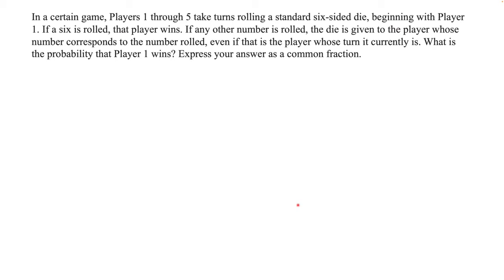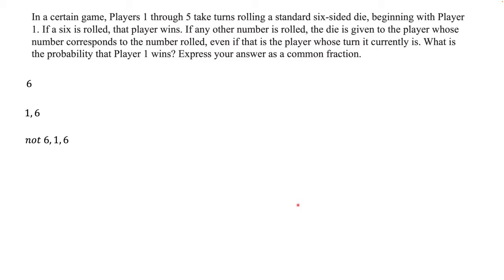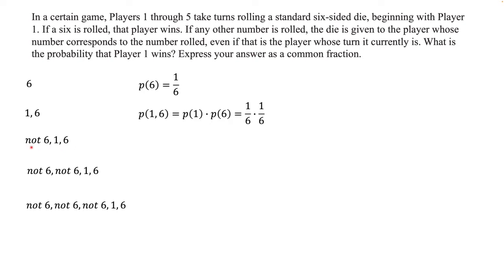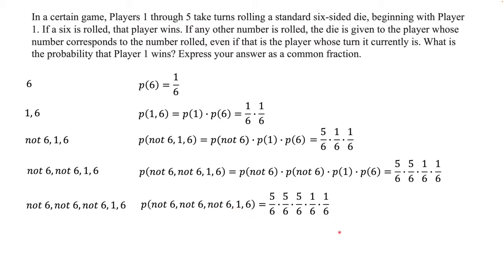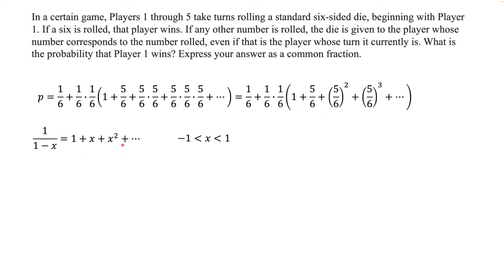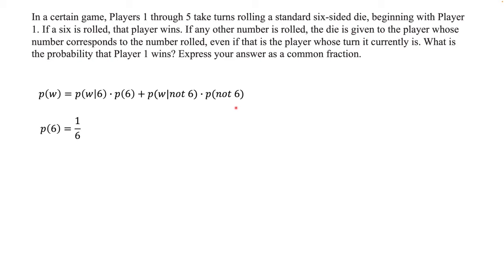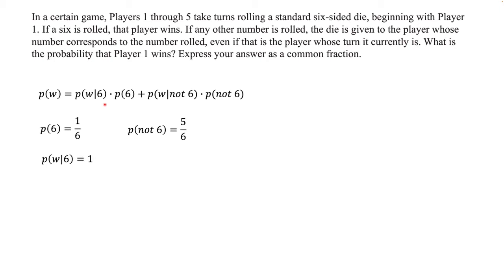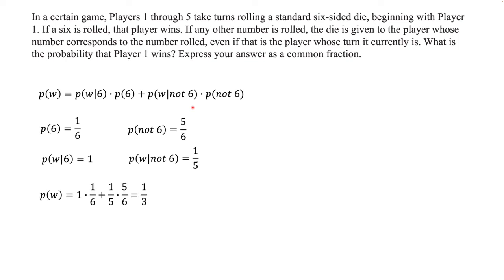Mathcounts: Unfair game of dice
Probabilities, probabilities, probabilities.
Problem 25 in 2021 State Spring Round.